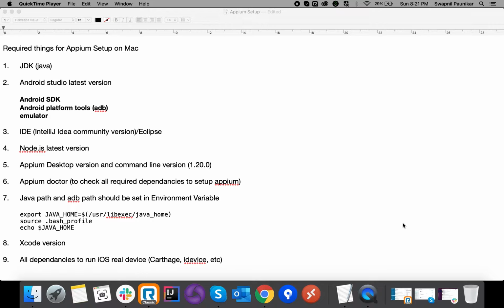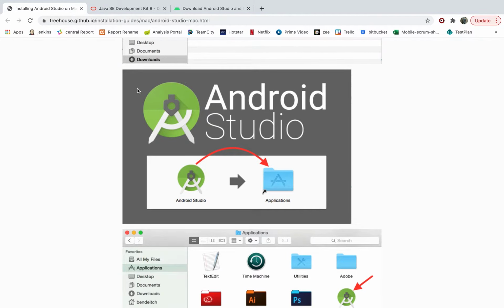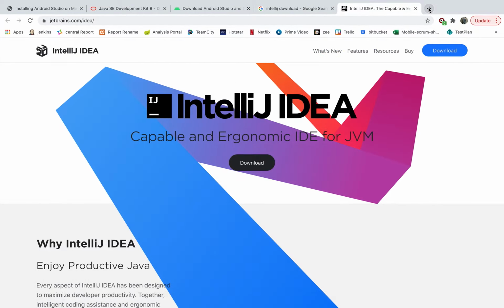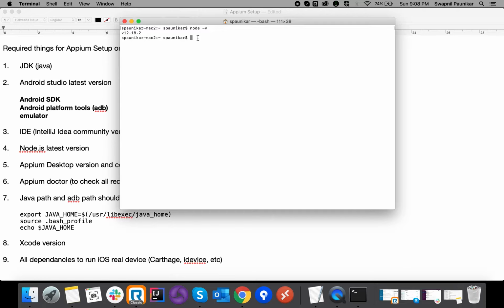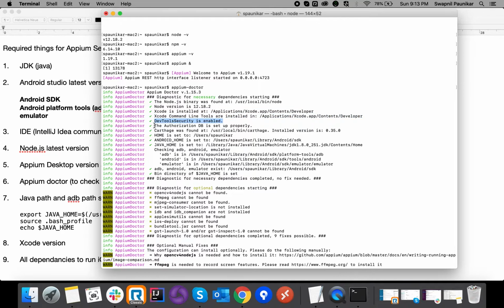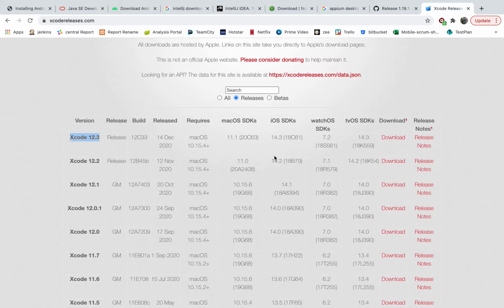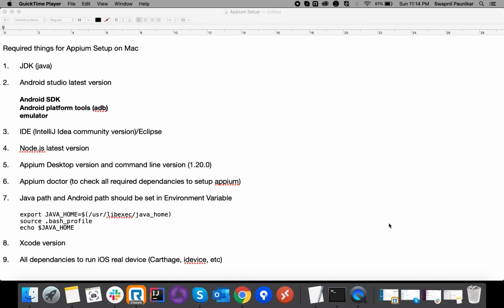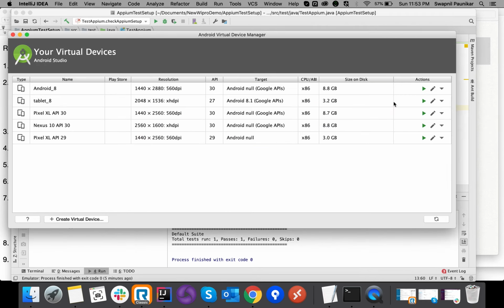Appium Setup on Mac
In this video, I have explained how to do Appium setup on Mac machine step by step.